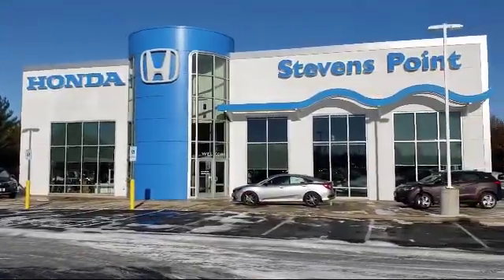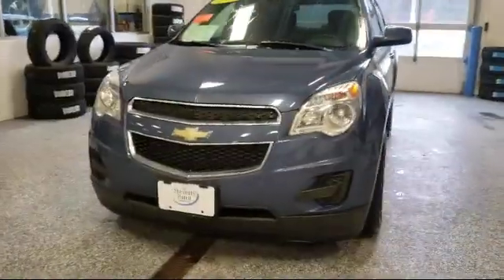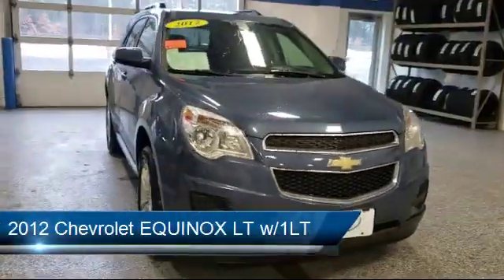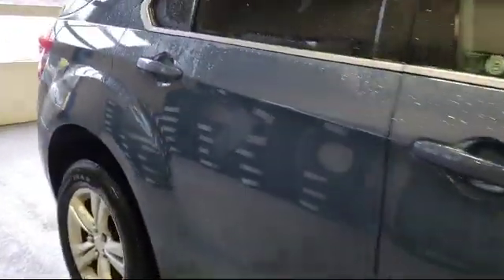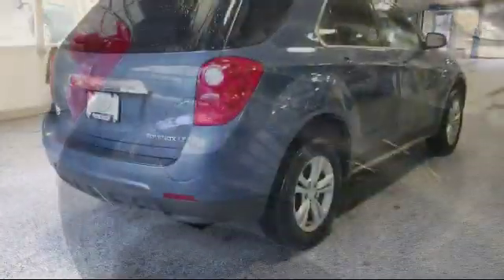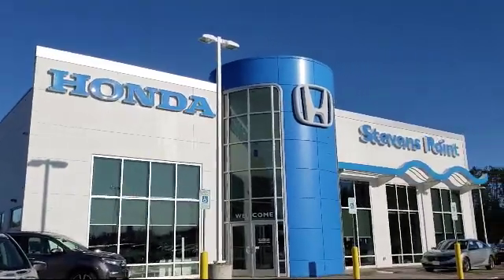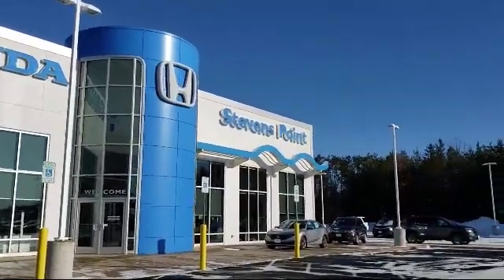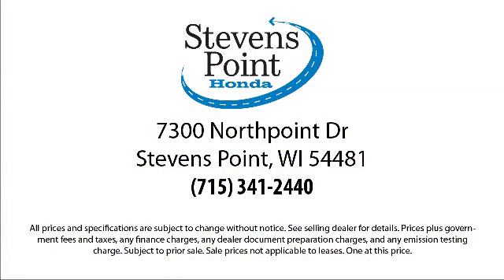2012 Chevrolet EQUINOX LT w/1LT Stevens point Wisconsin Rapids Waupaca Schofield Marshvield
2012 Chevrolet EQUINOX LT w/1LT Stock Number: 20097B Vin:2GNALDEK2C6124612.